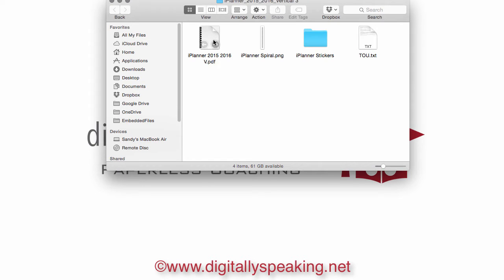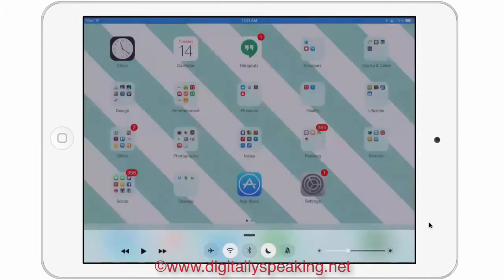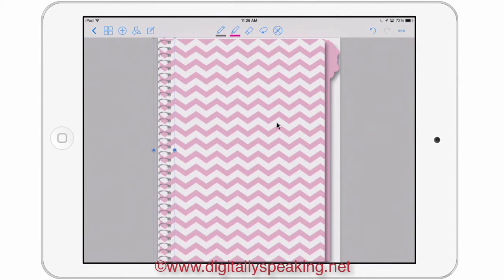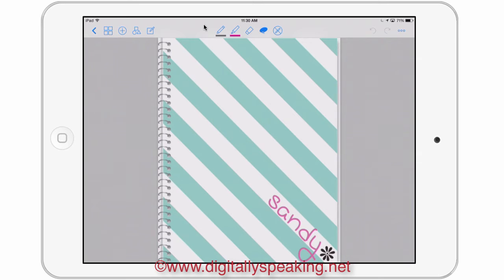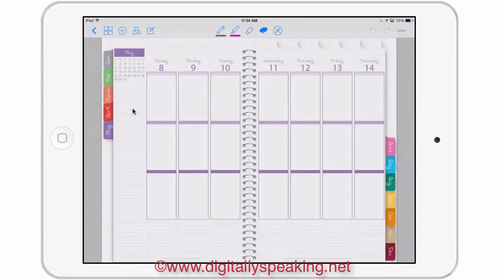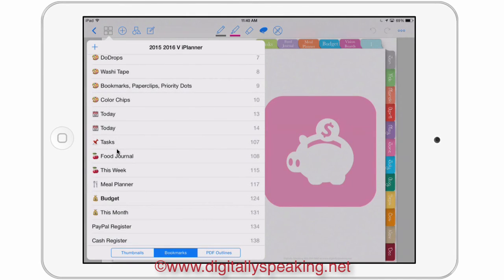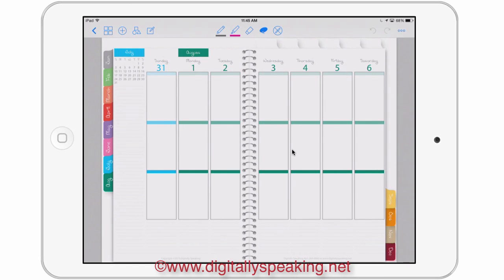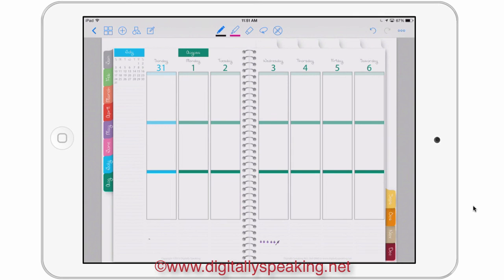Digitally Speaking "iPlanner" Planner Review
“NEW” iPlanner Layouts 2018 Available NOW!!

The iPlanners are totally interactive using my favorite note taking app “Goodnotes.” NOTE: you can use the iPlanner in other note taking apps that support annotation abilities, but the interactive navigation will not work. “Goodnotes” is the only app that I have tested with available support fors interactive ability. Import “iPlanner” into “Goodnote” and simply touch and hold on calendars and tabs to navigate between weeks and months.

I LOVE each layout so much it has been very hard to decide which one I will use. So far I am leaning toward the VERTICAL layout.

Included in the new iPlanner download are over 300 stickers to use on your layouts, ranging from tasks to social media.

I will be posting plan with me pages in the Digitally Speaking Community during the launch. I can’t wait to see all your planners using your favorite layout.

As many of you may know I design, develop, test and market all my products myself. I am so grateful for all your support and feedback  I receive from everyone. Thank you everyone for all your continued support 💜💙💚💛💟💟💟💟💟.